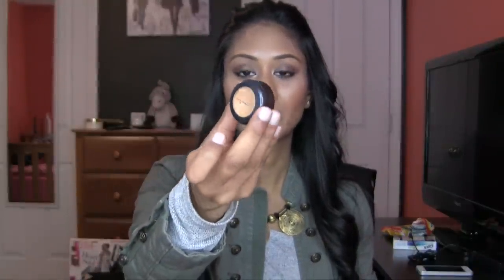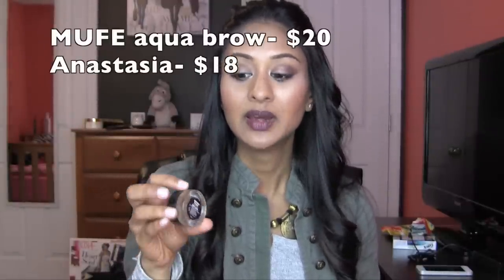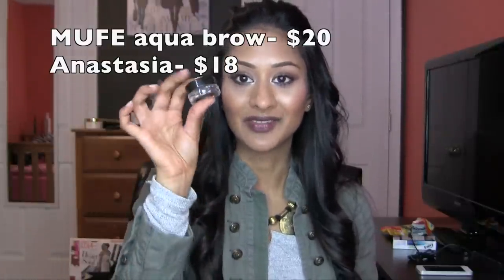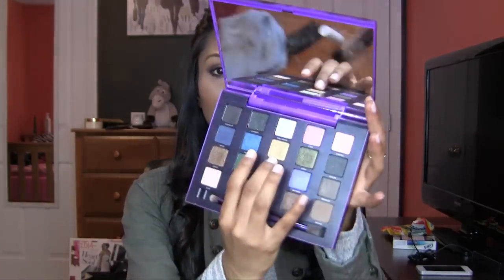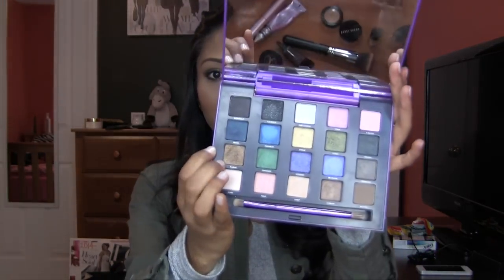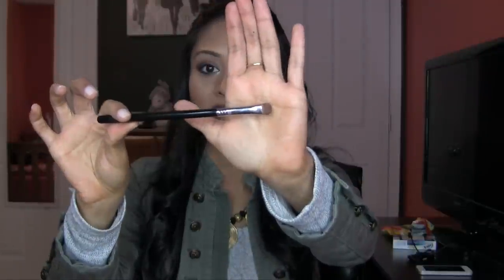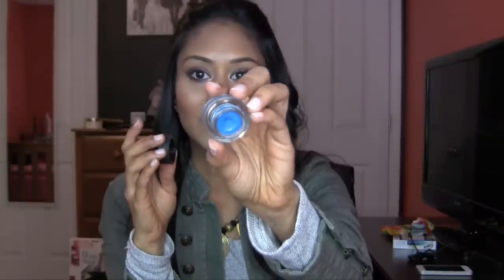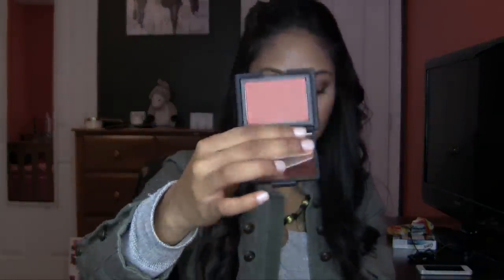Feb Faves 2014!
My favorite products for the last two months